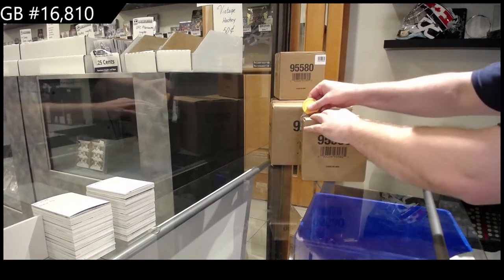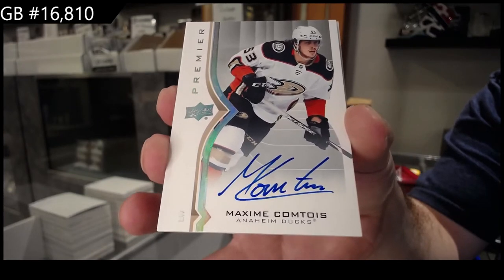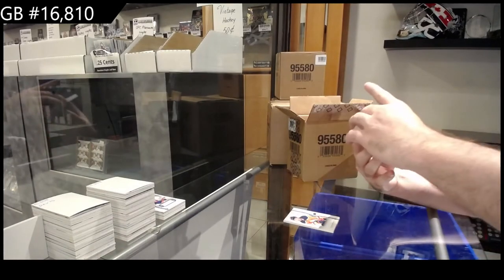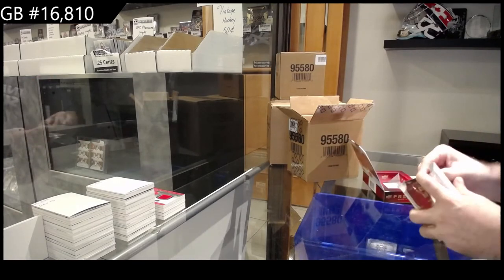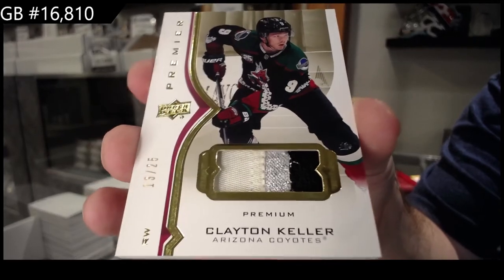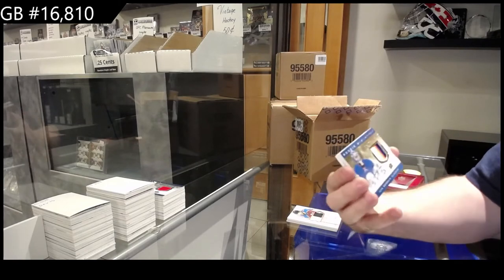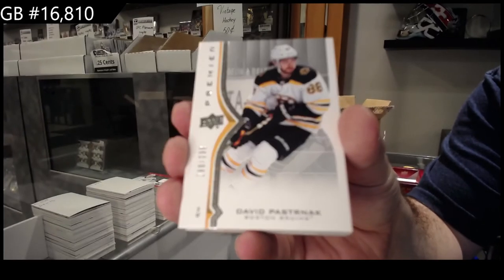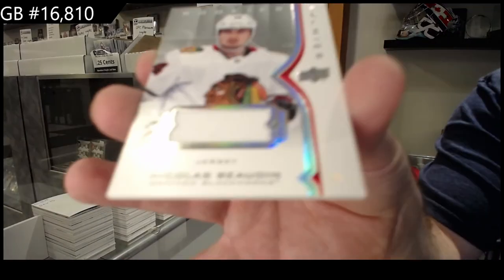20-21 Upper Deck Premier Hockey 5 Box Case Break - C&C GB #16,810